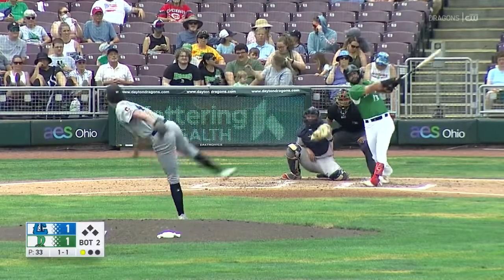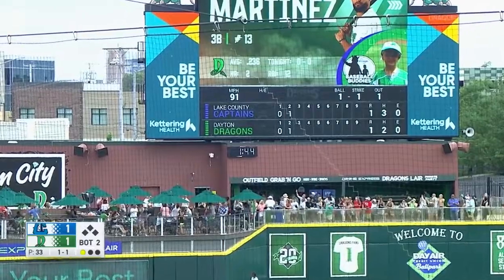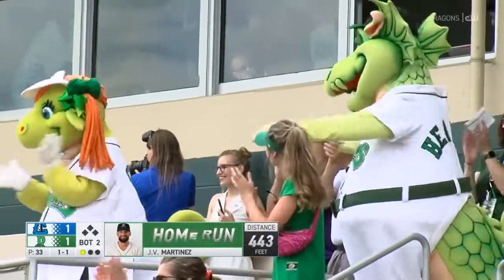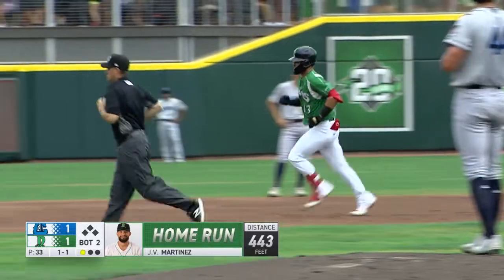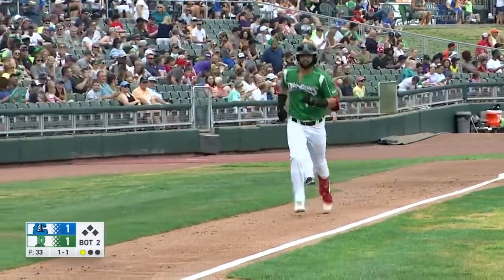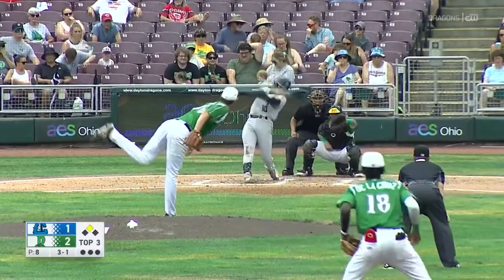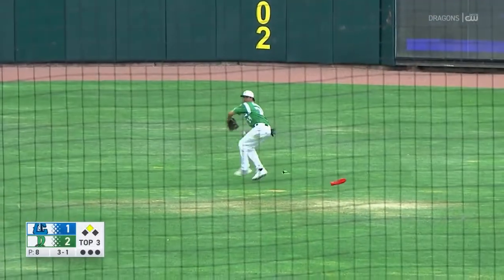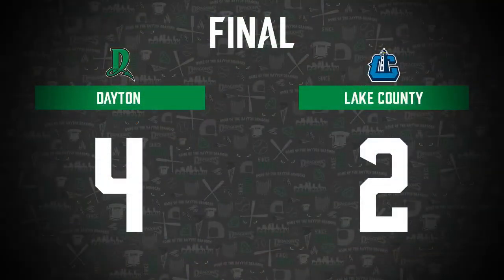Full Game Highlights | Dragons vs Lake County | June 26, 2022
Full game highlights from Dragons vs Lake County on June 26, 2022.